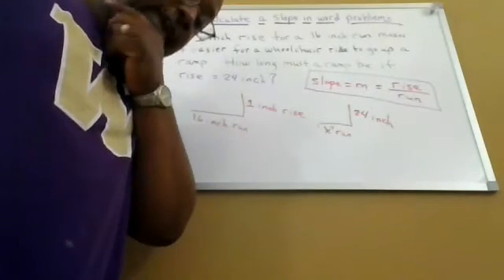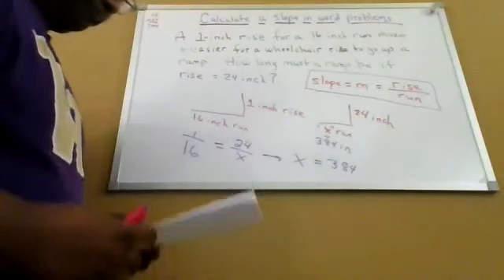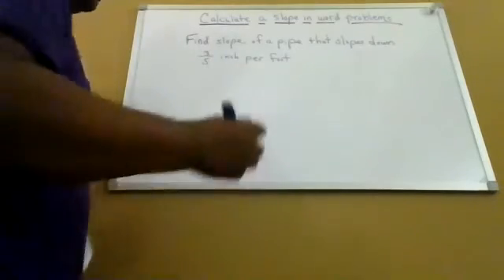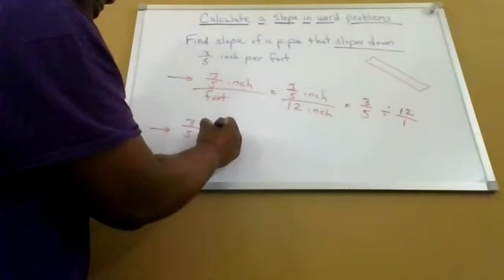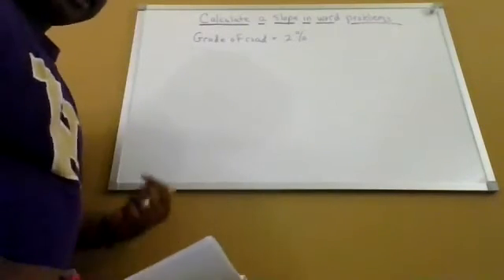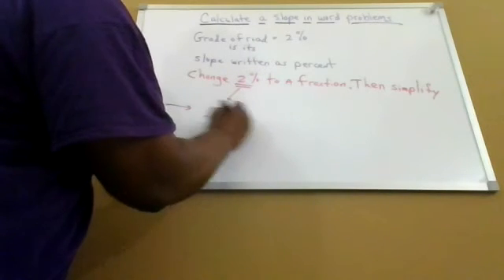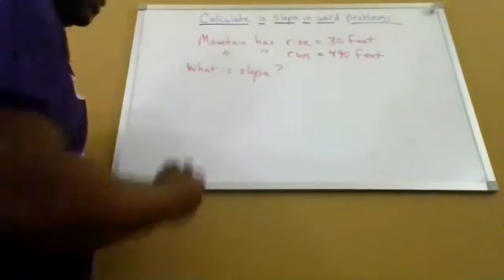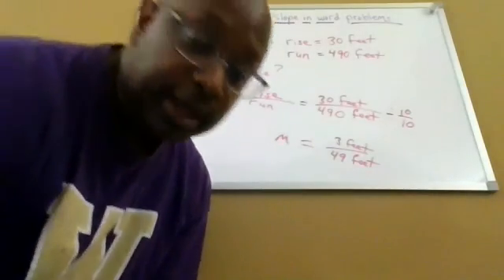Calculate a Slope in Word Problems